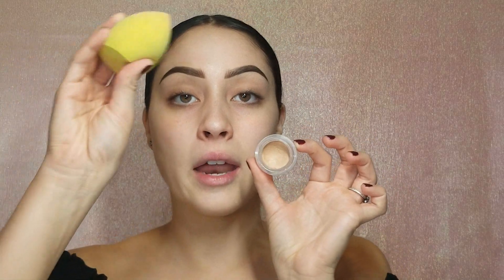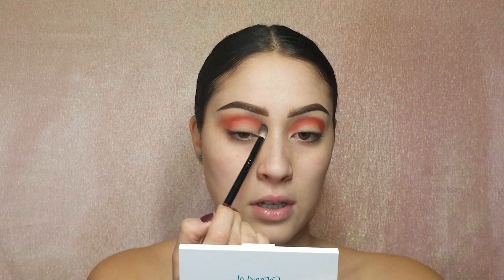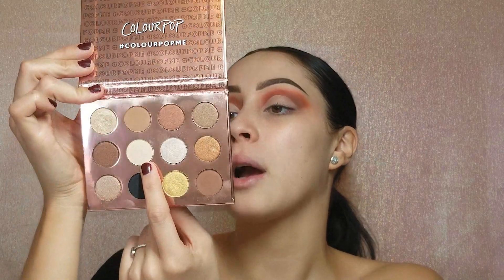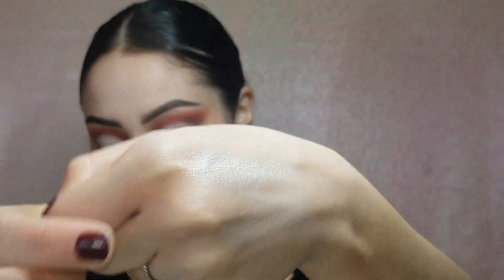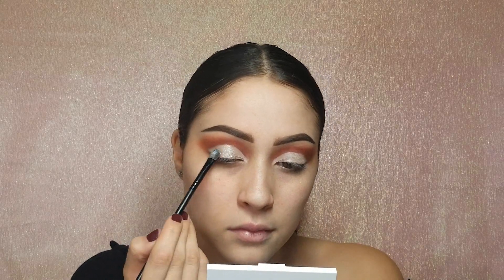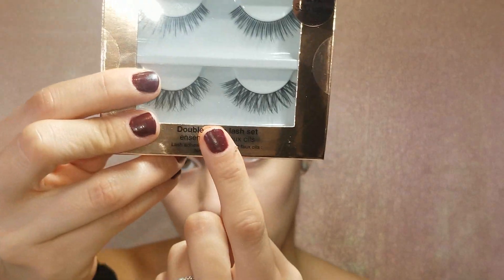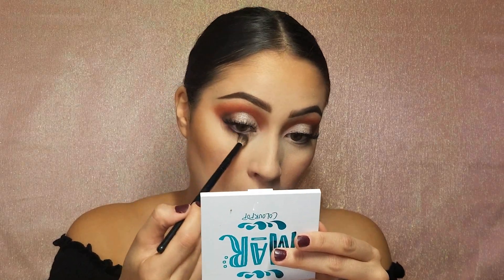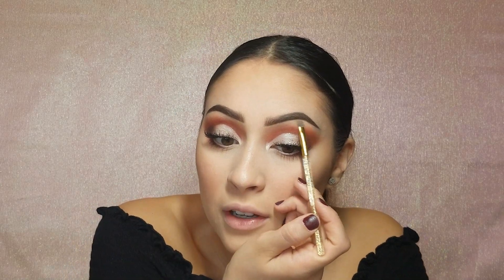Glam Valentines Day Look | Adrianis Morales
Welcome to this weeks video💕
For this weeks video, I Created a bold smokey glitter cut crease, perfect for a Valentines Day date but also easy to follow along to.

Music Credit